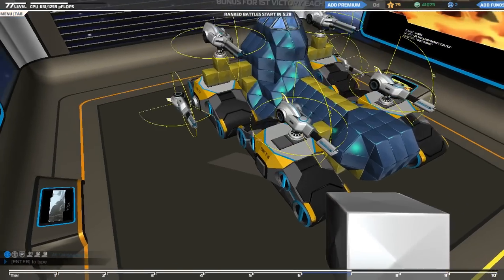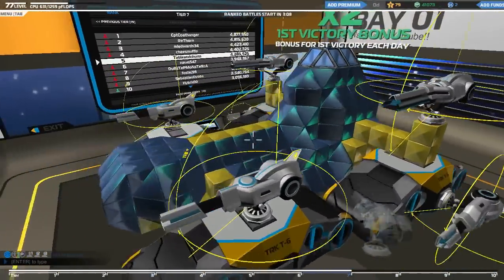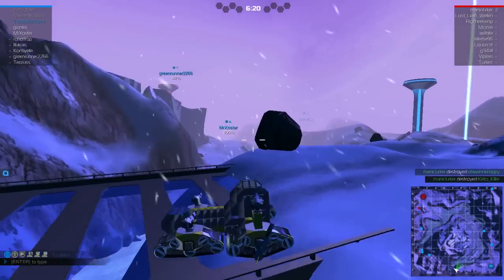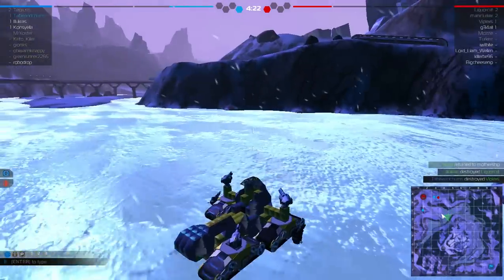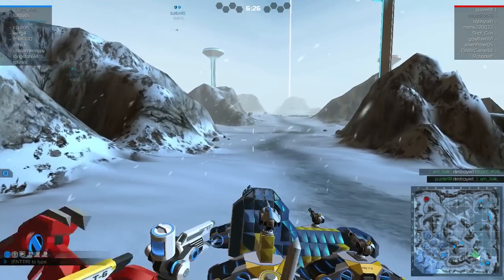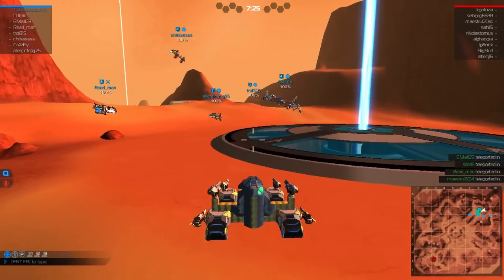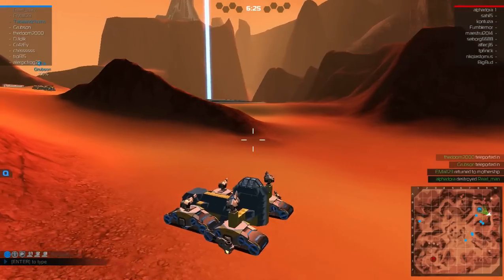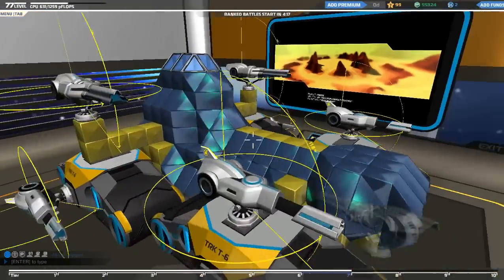SMG TANK - Tier 7 Robocraft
Forward/Backward/Left/Right - W/S/A/D
Ascend - Space
Descend - Shift
Inventory - Q
Garage - G
Social - L